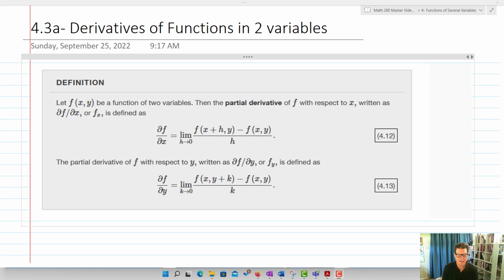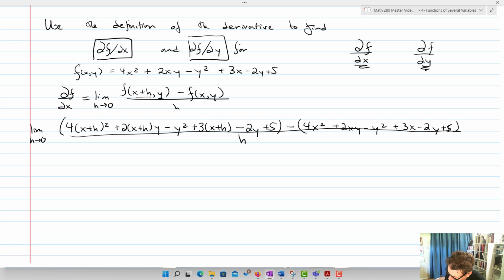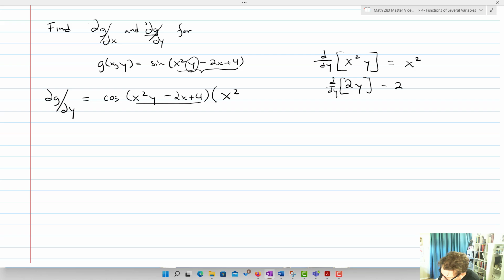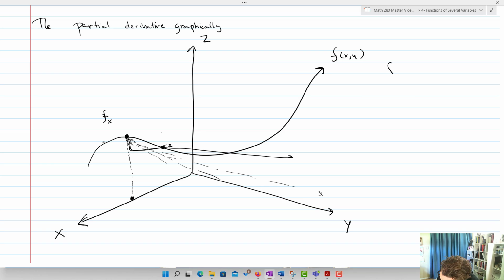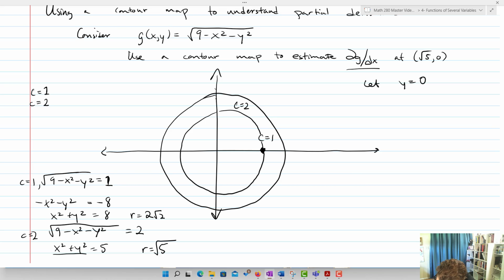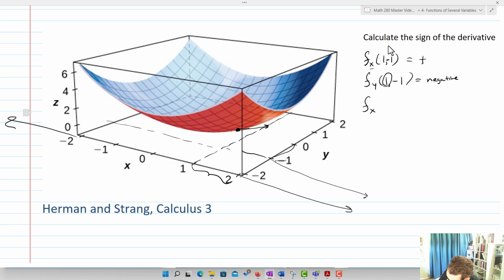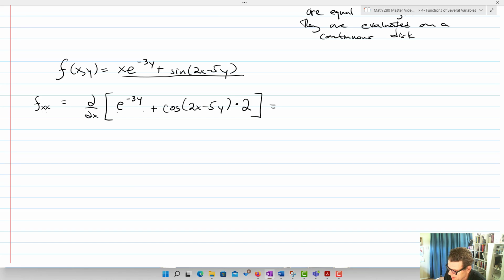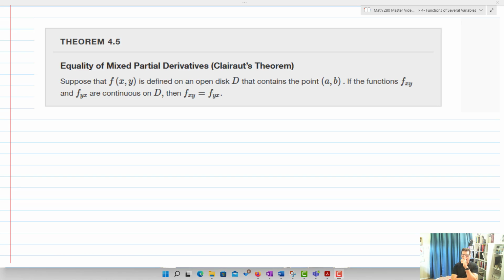Partial Derivatives of functions in two variables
In this video, I approach understanding partial derivatives from the perspectiveof functions in two variables.  I examine rates of change analytically, graphically (as a contour map) and we discuss the higher order partials.